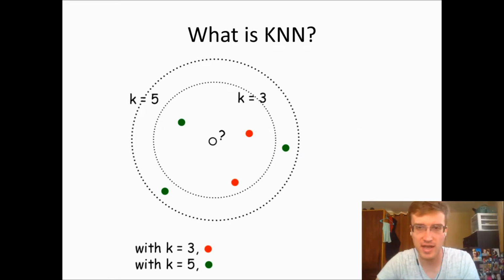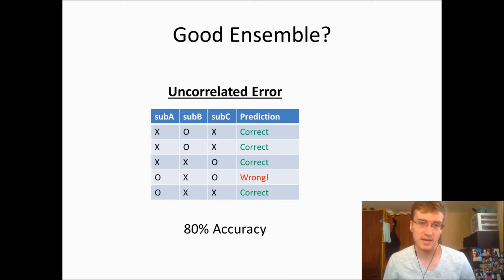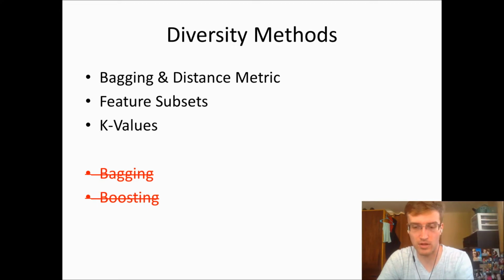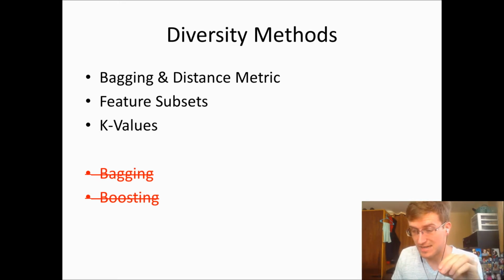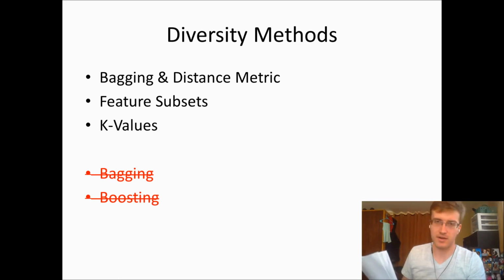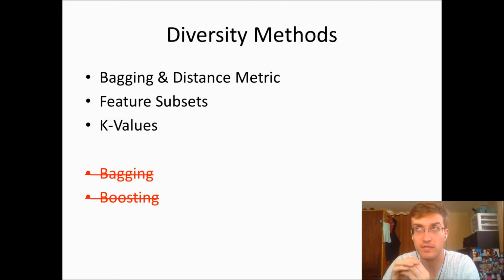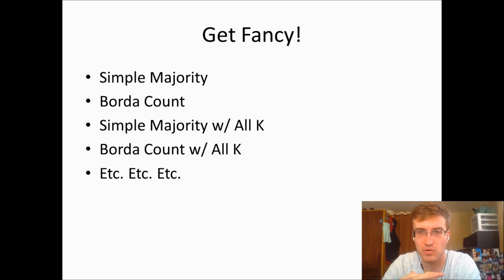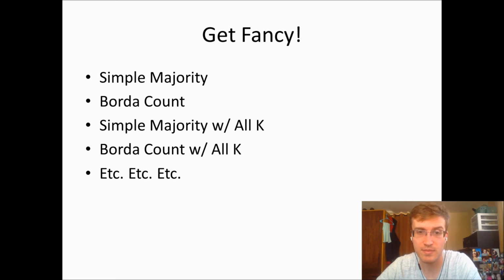KNN Ensemble (Part 1)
Can you improve the baseline KNN with ensemble learning?